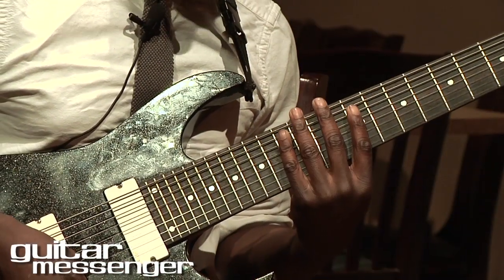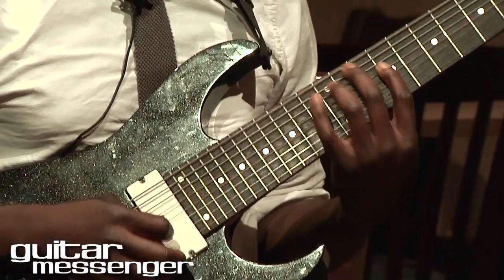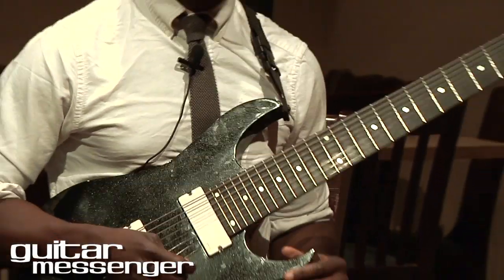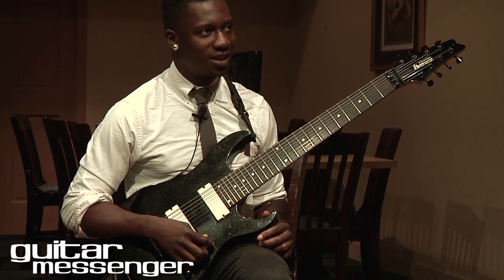Tosin Abasi - Animals As Leaders: GuitarMessenger.com Masterclass Part 2 (Tempting Time)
- Tosin Abasi of Animals As Leaders presents the second part of his Guitar Messenger Masterclass, where he dissects the riff and opening lick of Tempting Time. To view the full lesson with video, tabs, audio, and text visit GuitarMessenger.com.